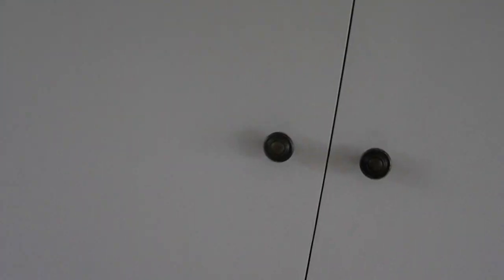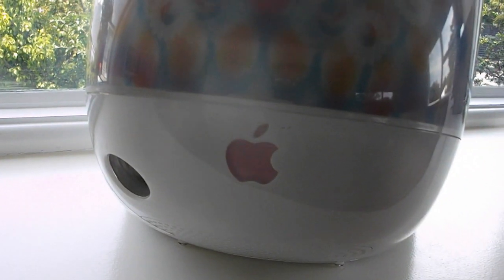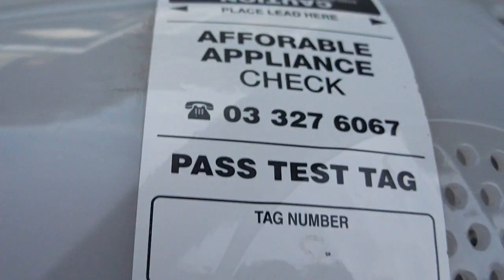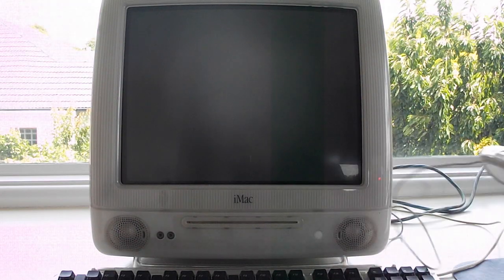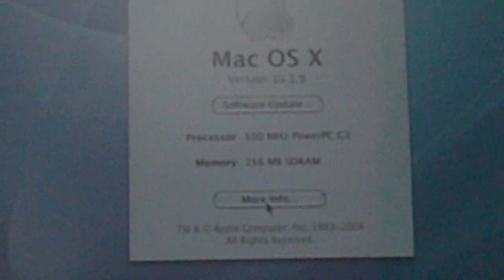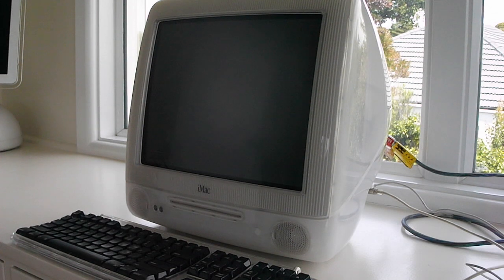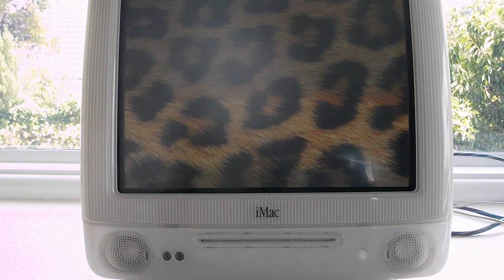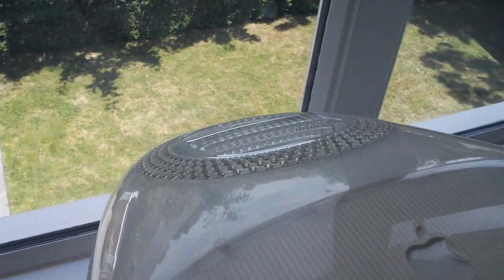Snow and Flower Power iMacs!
Here is a video about my Snow and Flower Power iMac G3s.